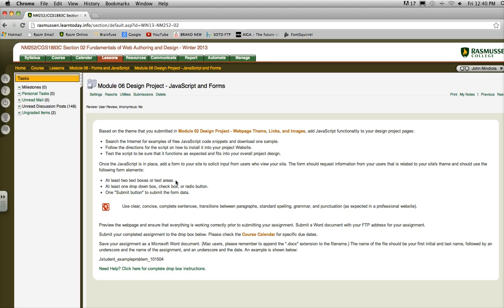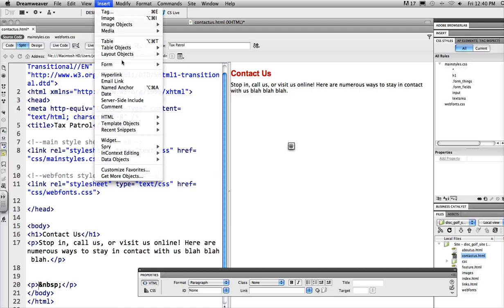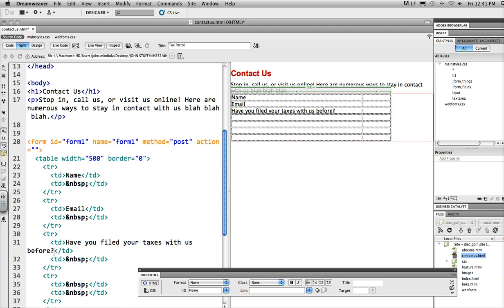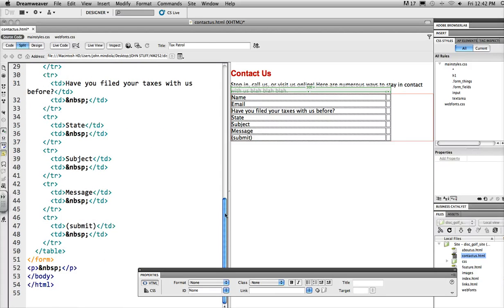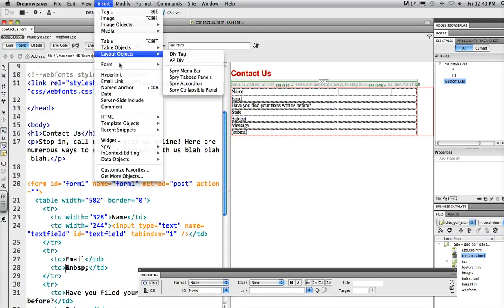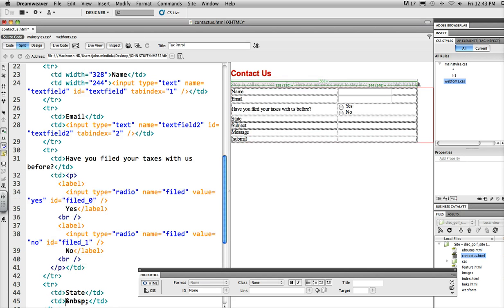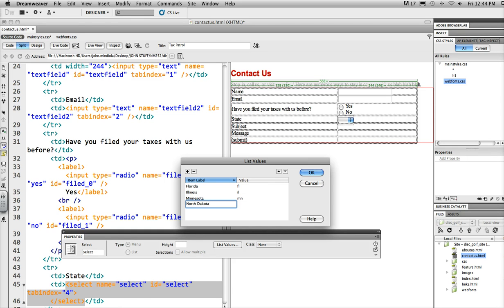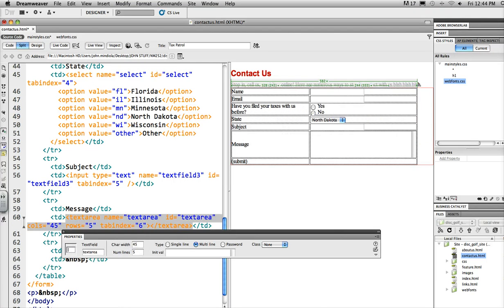Dreamweaver Create A Form, Part 1